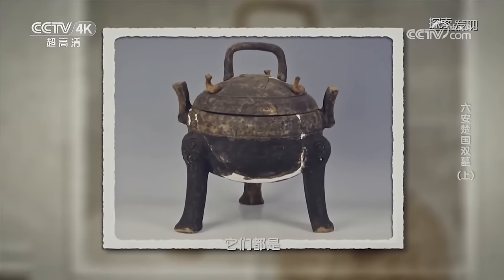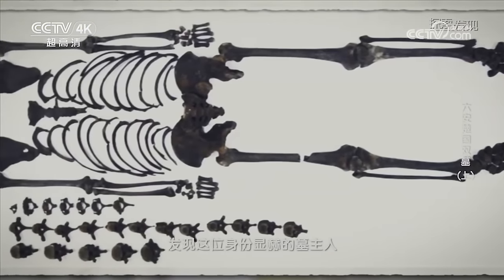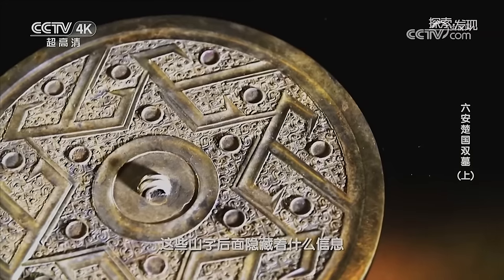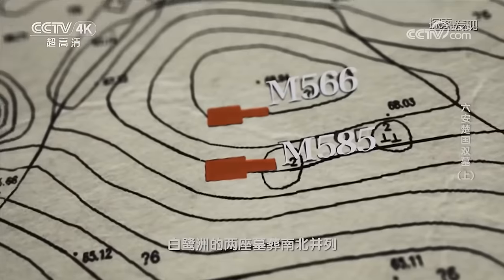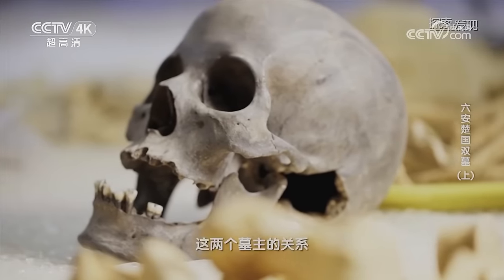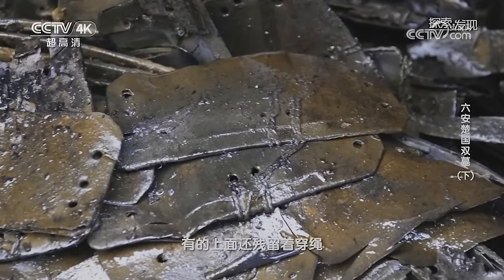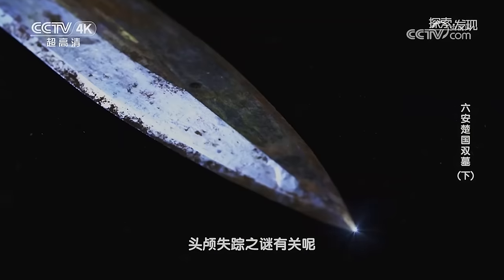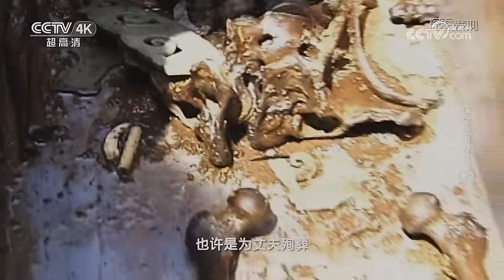黑棺完好无损 尸骨随葬完整 唯独墓主头颅不翼而飞！这对并肩而葬的夫妻究竟有着怎样的过往？——六安战国双墓特辑 丨 中华国宝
■□节目简介■□
每一件国宝背后又都隐藏着一段感人至深的动人故事。这些旷世藏品，可以使您更深切地体会到中华民族的绚丽文化。她们是中华文明之“魂”，沉淀着民族传统和伟大精神，最能体现中华民族文明的精髓。